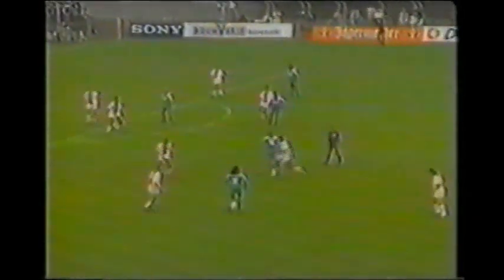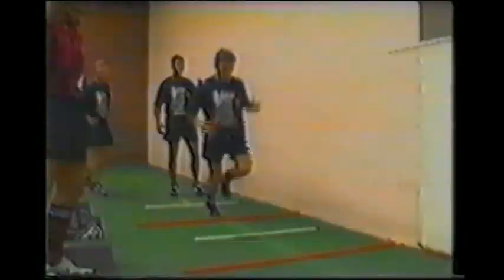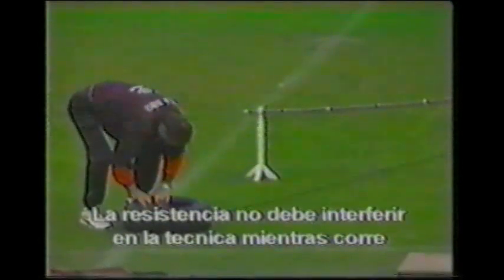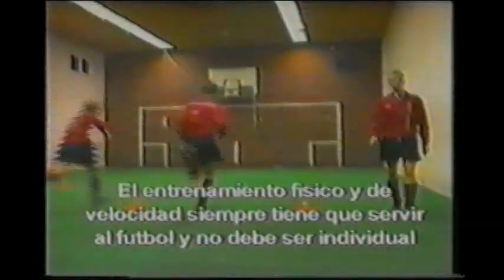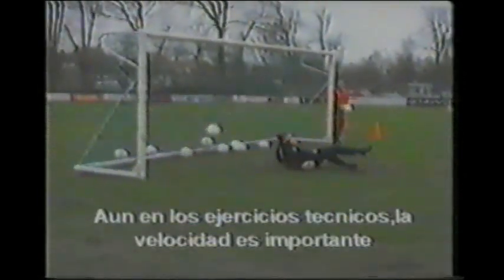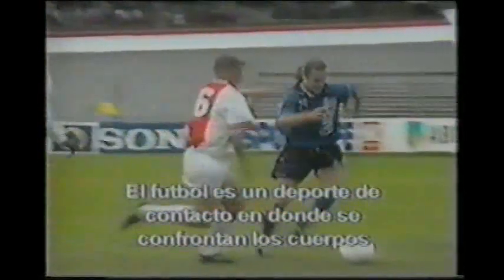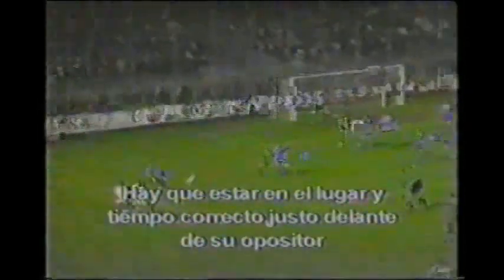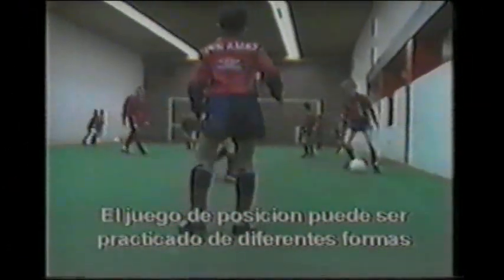El método de entrenamiento del Ajax (Parte 2)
Técnica - Inteligencia - Personalidad - Velocidad